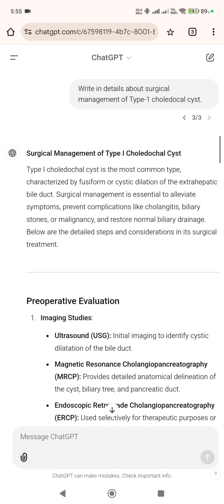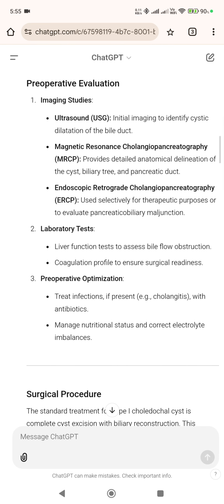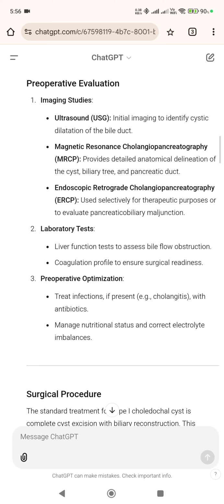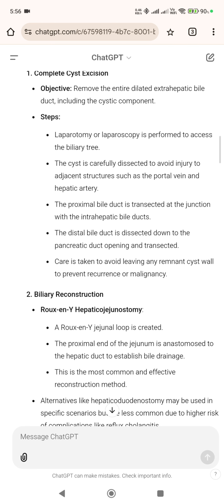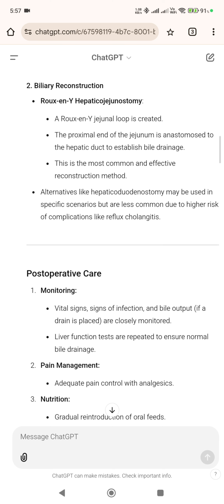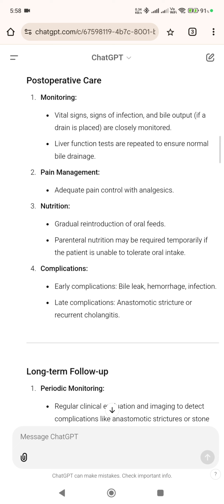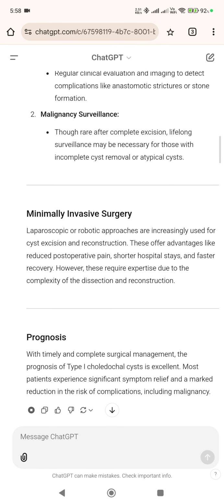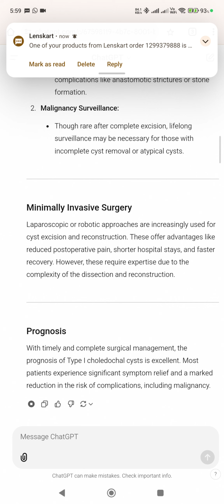Surgical Management of Type I Choledochal Cyst | Surgery | AI ANSWERS